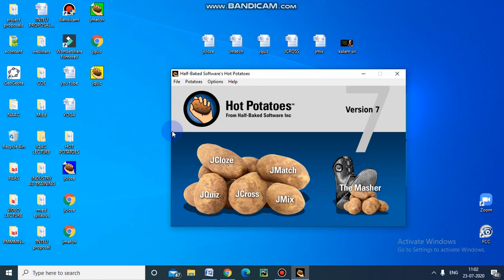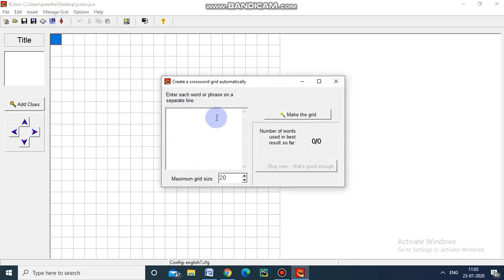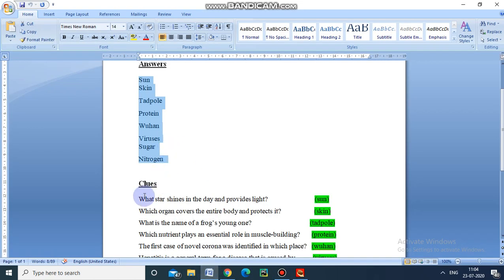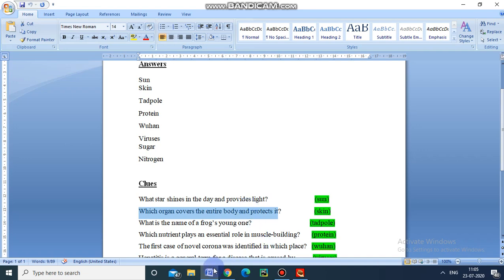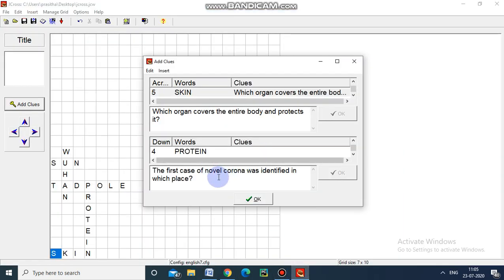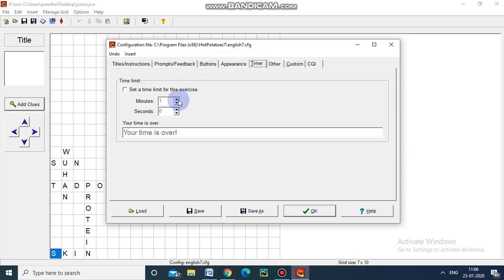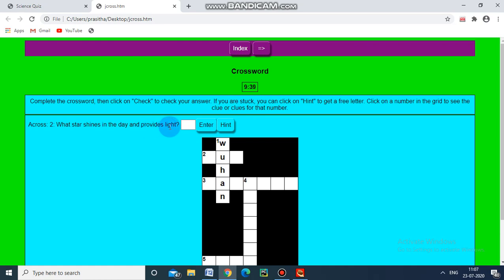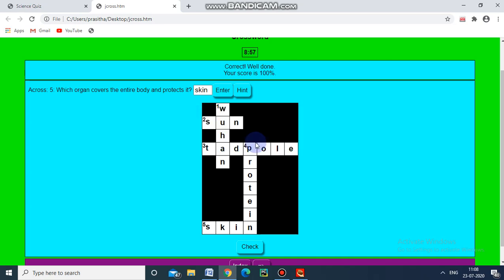Crossword puzzles in Jcross-Hot Potatoes